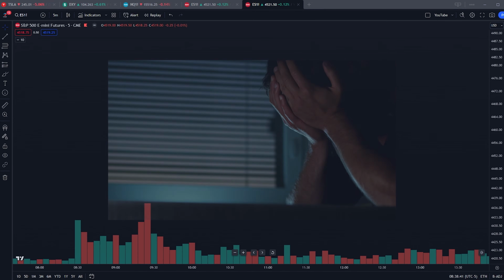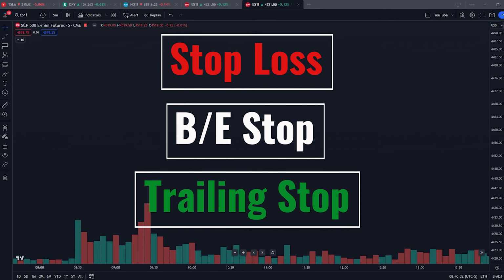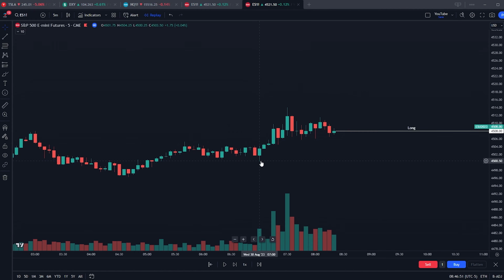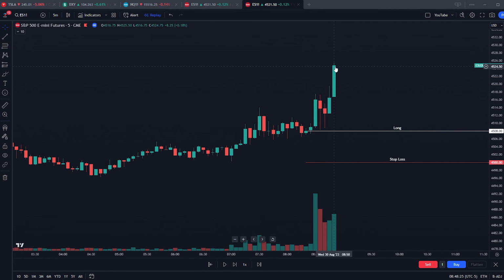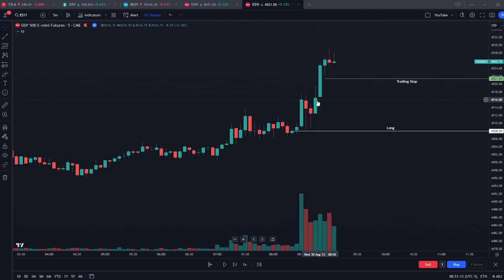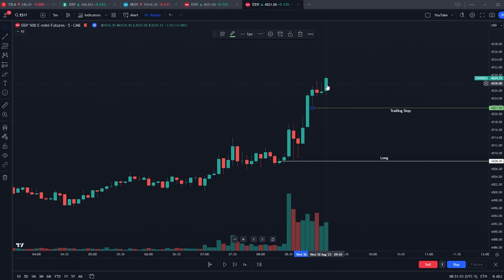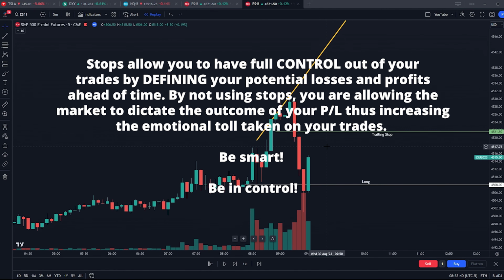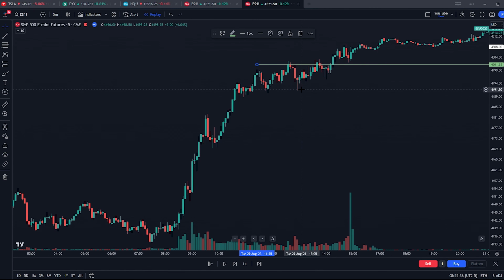Catch Big Trends by Using Stops!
A very common question by the average investor is "How to I catch the big trend?". Watch to learn how I set up my trades to ride the big move!

YOI6UBQPCBOECOLS